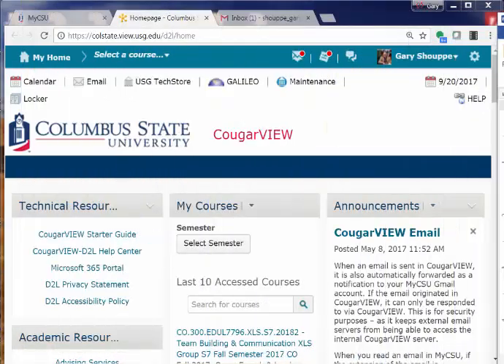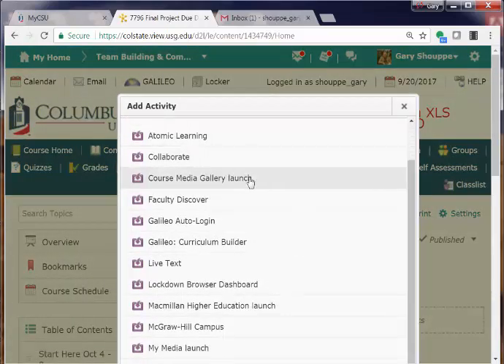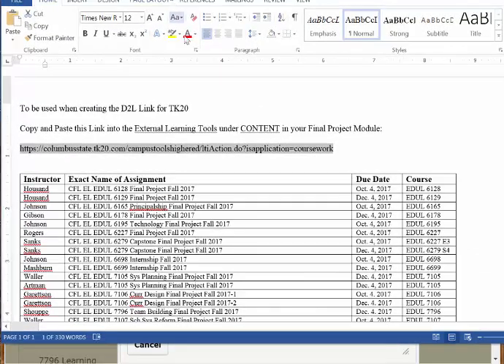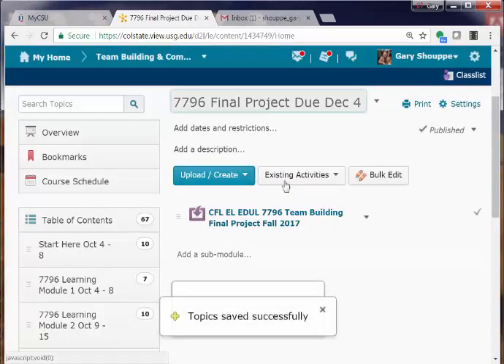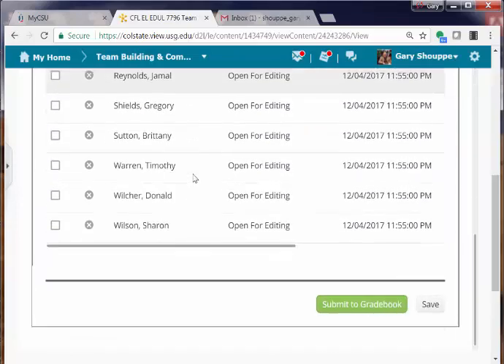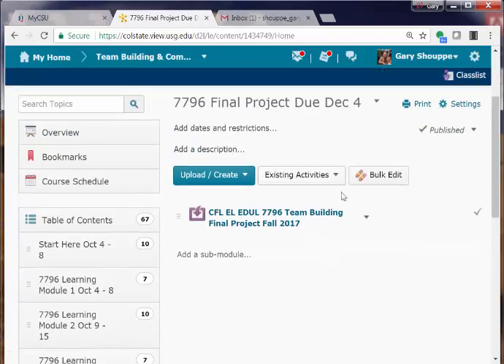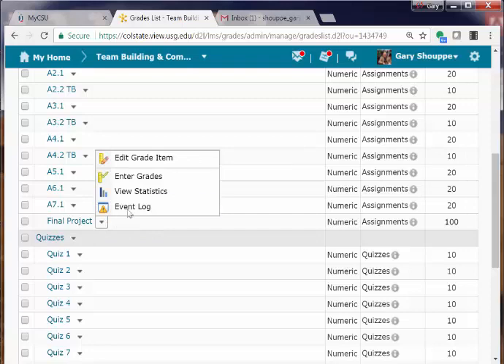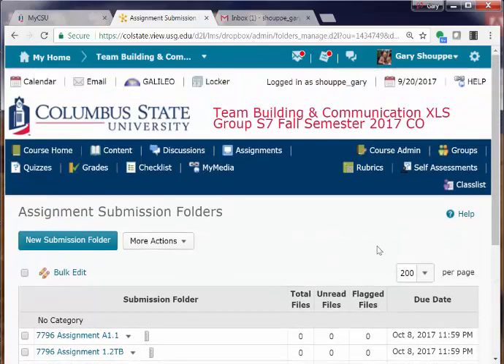TK20 Final Projects Linked from CougarVIEW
TK20